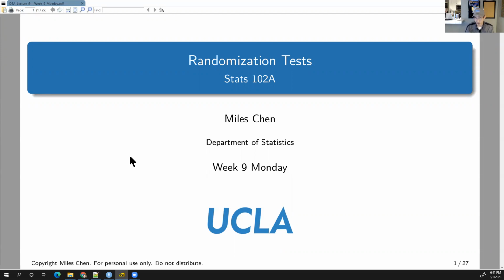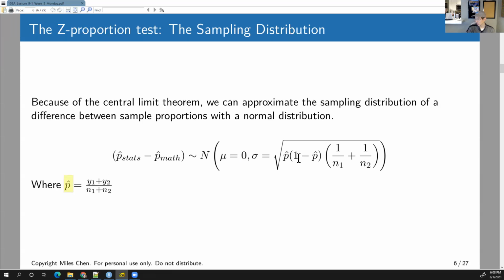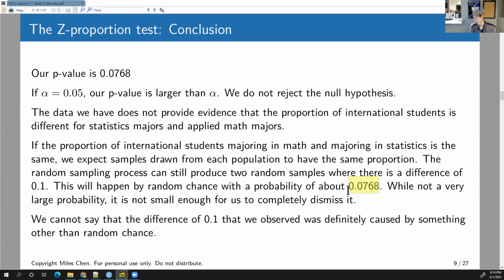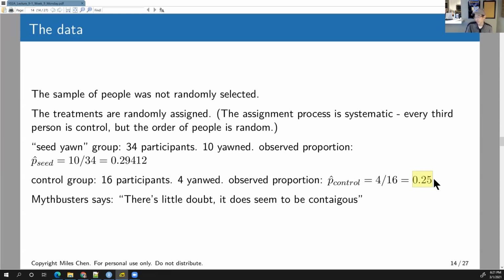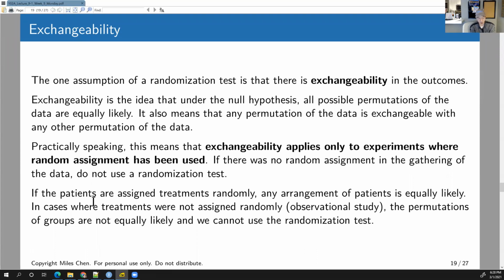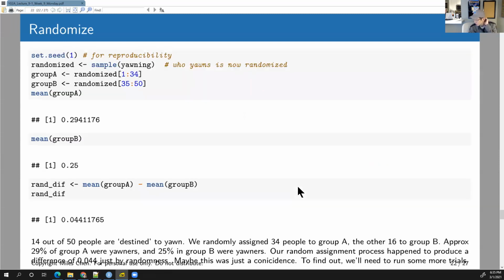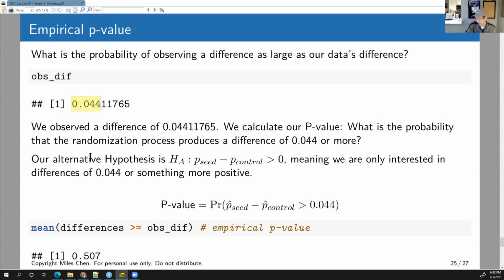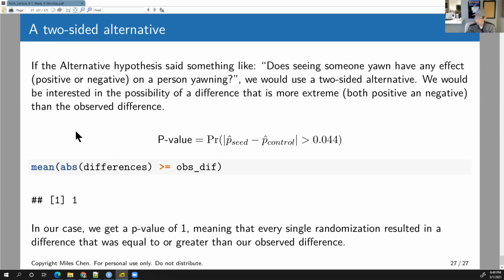Stats 102A Lesson 9-1 Randomization Tests for comparing proportions